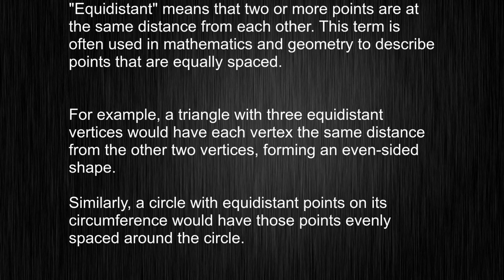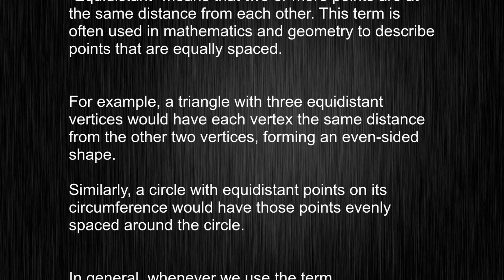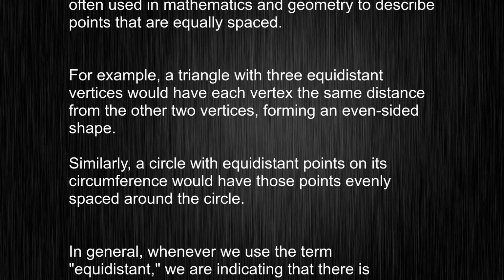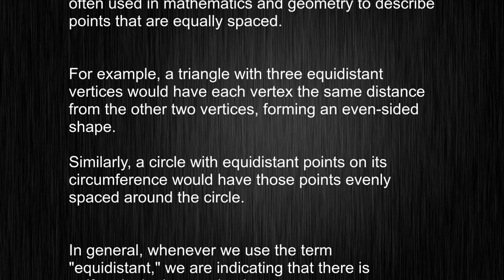What's the meaning of "equidistant", How to pronounce equidistant?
This video tells you what "equidistant" means, how to pronounce it, provides a pronunciation guide and an accurate definition.
   00:00 Pronunciation
   00:24 Meaning

   - What is the meaning of equidistant
   - How to say equidistant
   - What is the definition of equidistant
   - How to pronounce equidistant

   Visit our free audio/video dictionary tutorial to learn how to correctly pronounce words/names and to learn their meanings, definitions, just like equidistant definition and meaning in Merriam-Webster, equidistant definition and meaning in Collins English Dictionary, equidistant definition and meaning in The Oxford English Dictionary, equidistant definition and meaning in Longman Dictionary of Contemporary English, equidistant definition and meaning in Cambridge Advanced Learner's Dictionary, and more.